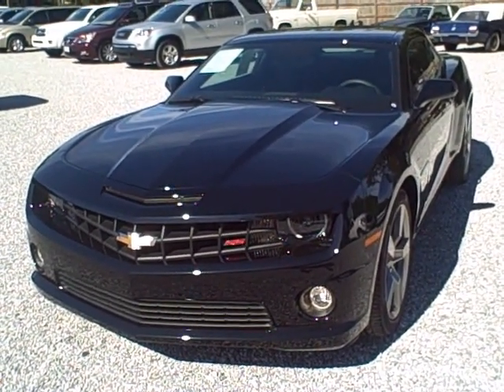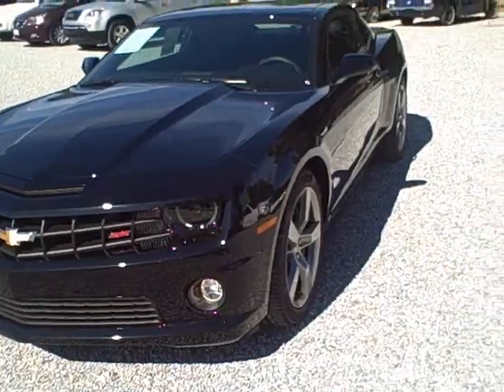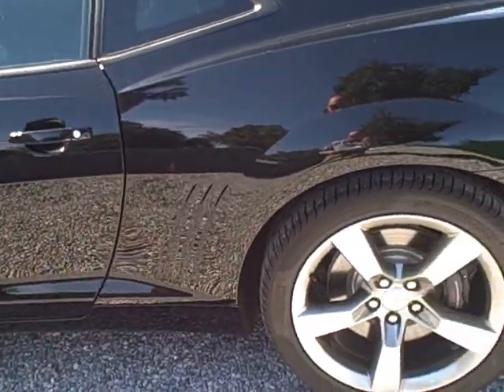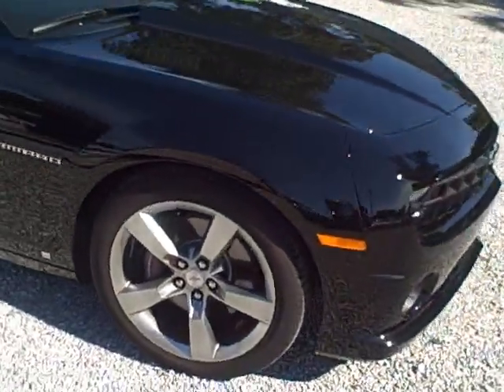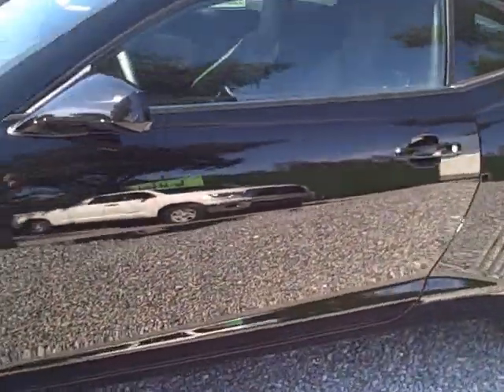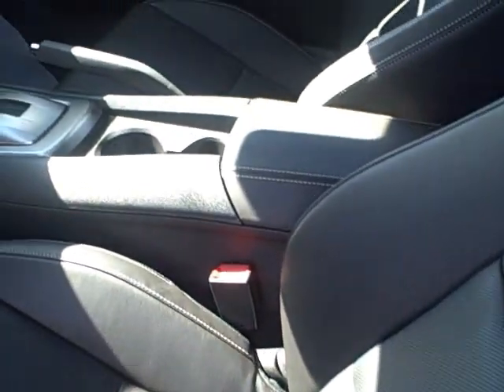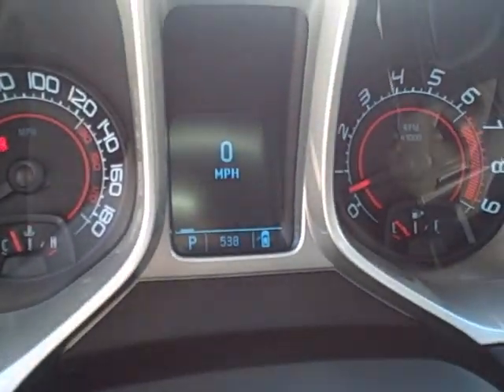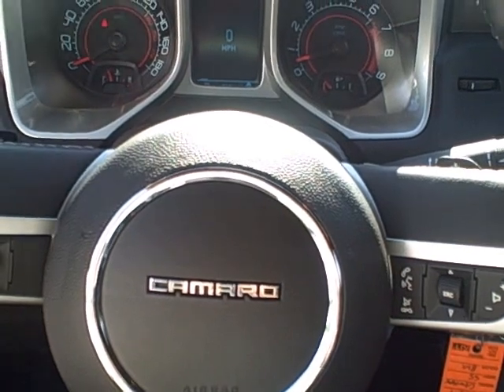Pensacola Used Cars 2010 Camaro SS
Best retro remake yet! The new 2010 Camaro is an awesome looking car that turns heads every where it goes. This one is like new with only 500 miles on it.

Stock#:113414
$43,500
Engine:V8, 6.2L
Body Style:Coupe (2 Door)
Color:Black
Interior:
Mileage:505
VIN:2G1FK1EJ4A9113414

Options & Accessories
Technical
  • 6.2 liter V8 engine
  • Rear-wheel drive
  • 2 Doors
  • Limited slip differential
Safety
  • 4-wheel ABS brakes
  • Head airbags - Curtain 1st and 2nd row
  • Passenger Airbag
  • Dusk sensing headlights
  • Stability control
  • Traction control - ABS and driveline
Interior
  • 8-way power adjustable drivers seat
  • 2-way power adjustable passenger seat
Exterior
  • Intermittent window wipers
  • Privacy/tinted glass
  • Rear spoiler - Lip
Convenience
  • Air conditioning
  • Cruise control
  • Multi-function remote - Trunk/hatch/door
  • Tilt and telescopic steering wheel
  • Tachometer
  • External temperature display
  • Compass
  • Clock - In-radio
  • Interior air filtration
  • Satellite communications - OnStar
  • Speed-proportional power steering
  • Rear defogger
  • Center Console - Full with covered storage

We sell more used cars in Pensacola than any other Pensacola car dealer - call Gregg and come find out why we haven't had a customer complaint in 14 years of doing business.